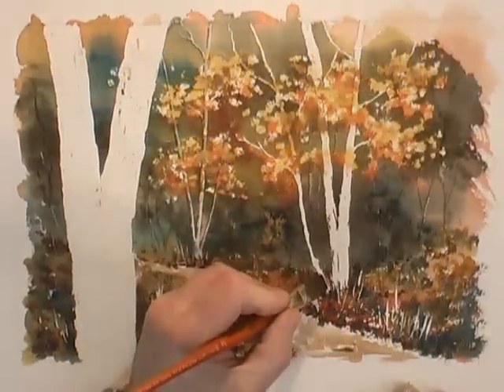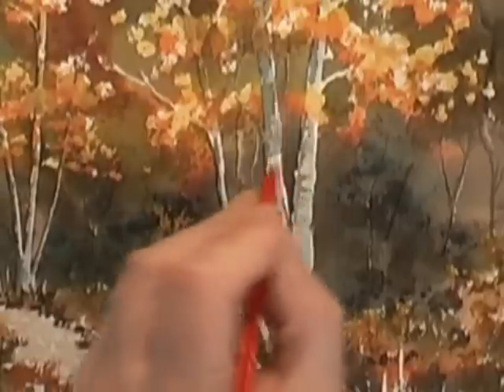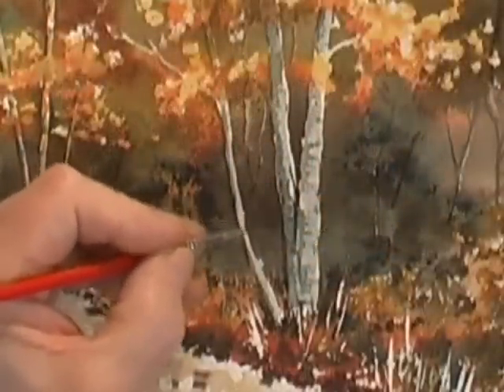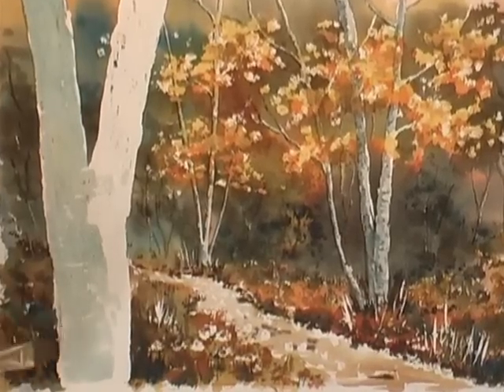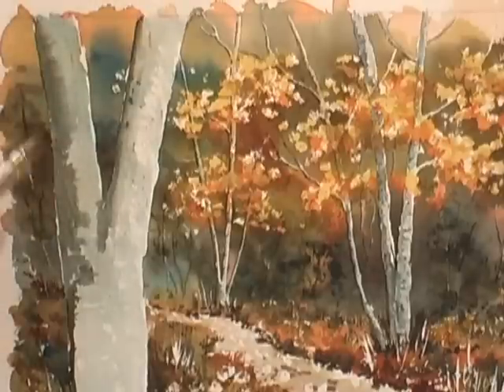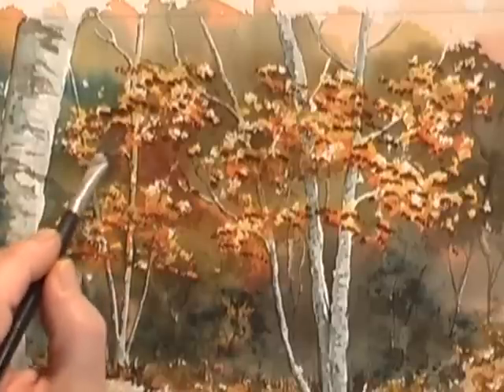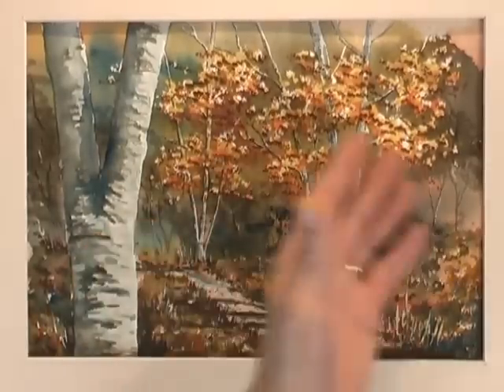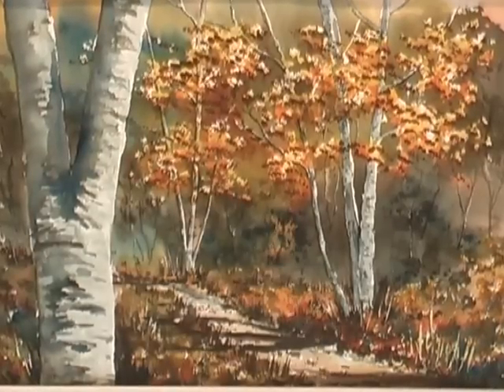Watercolour Trees Lesson - Silver & Gold (Part 2)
In this lesson on painting trees in watercolour, I cover how to paint silver and gold.